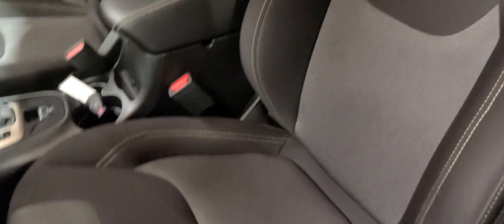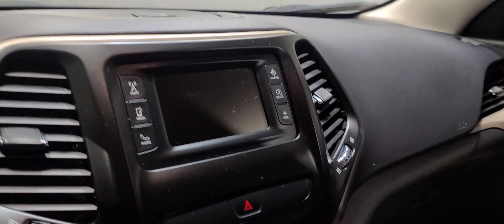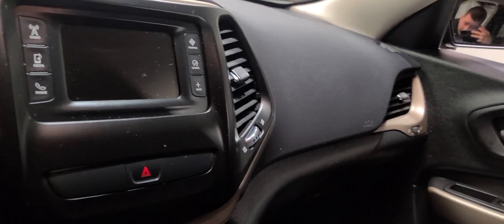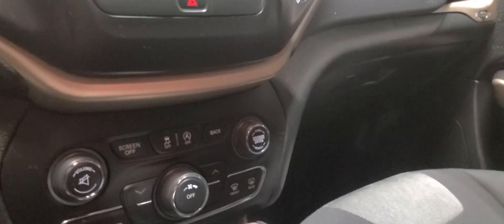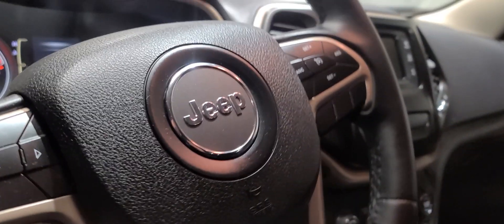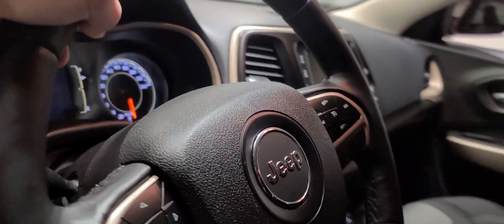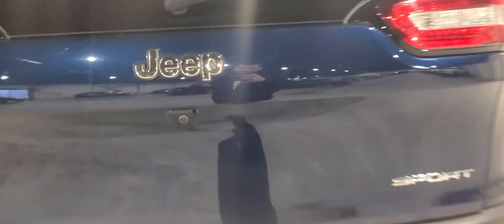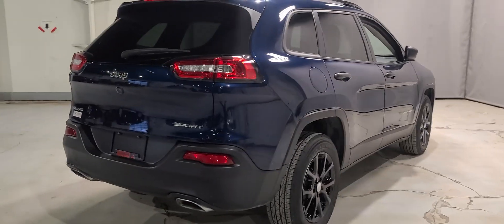2018 Jeep Cherokee Sport